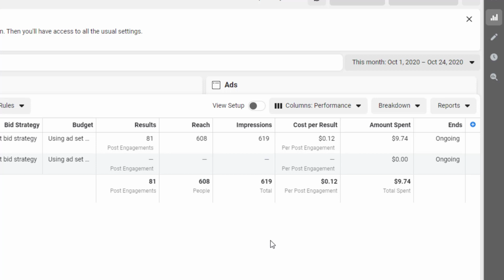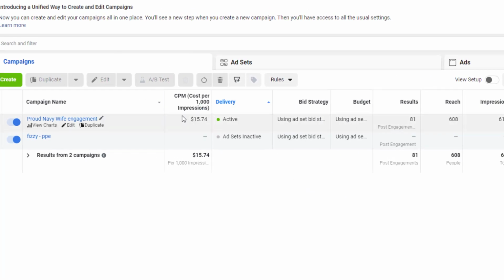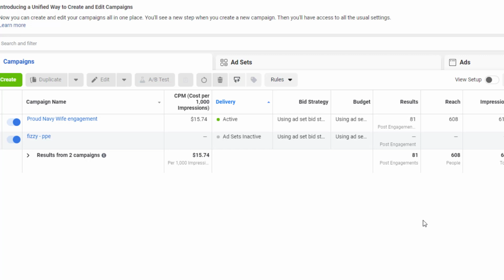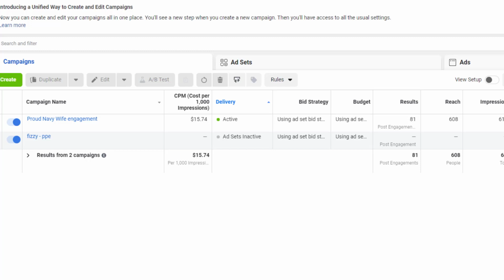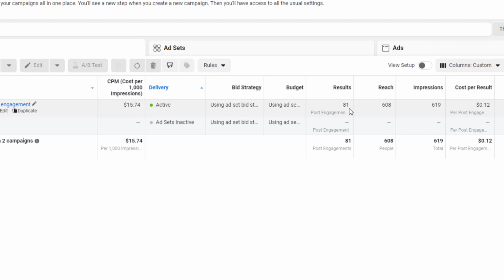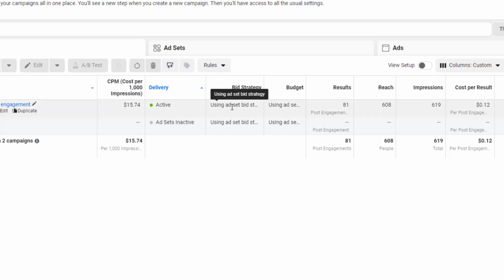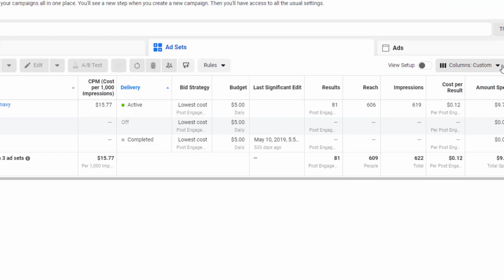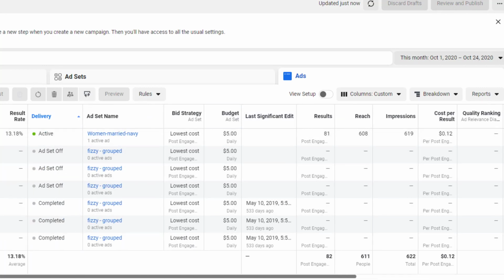Print on Demand Funnel - Proud Navy Wife necklace Part 2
I give a quick update after running the page post engagement ad for 2 days.